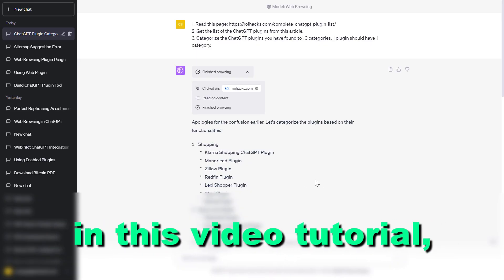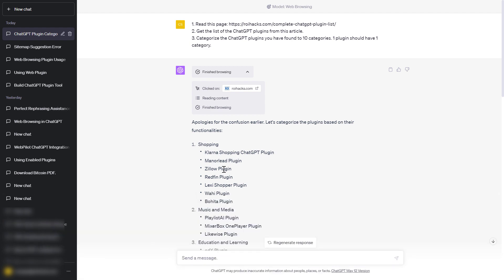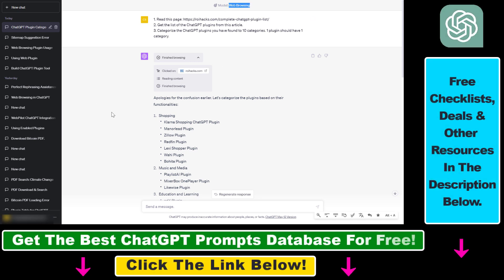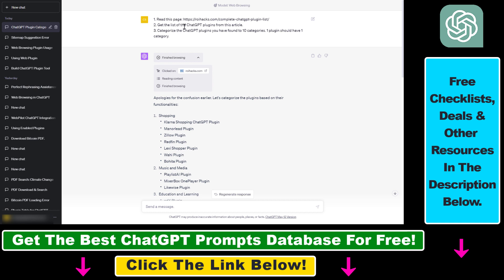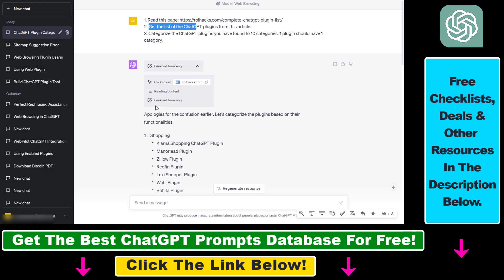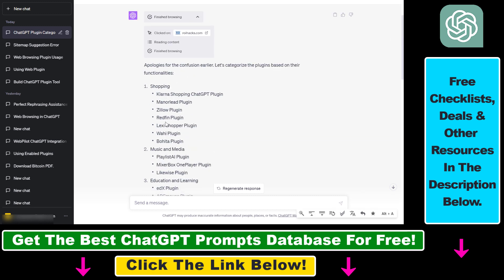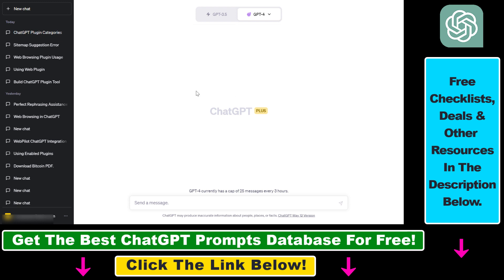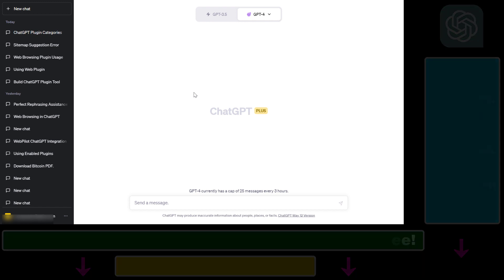How To Enable Web Browsing In ChatGPT?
. - Learn how to enable web browsing in ChatGPT so you can connect to the Internet using ChatGPT.